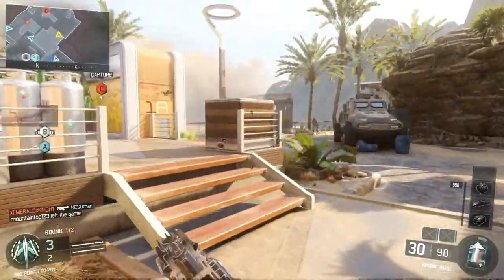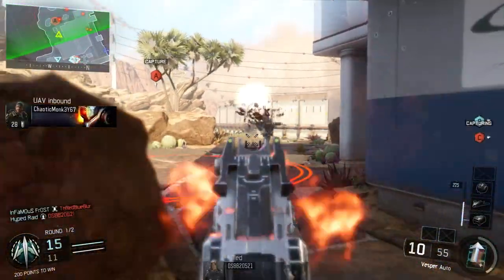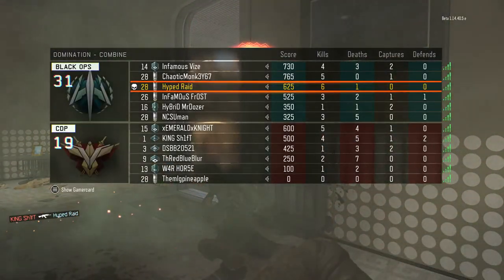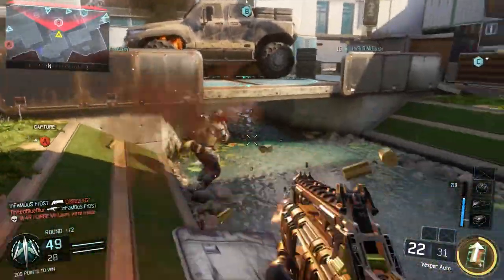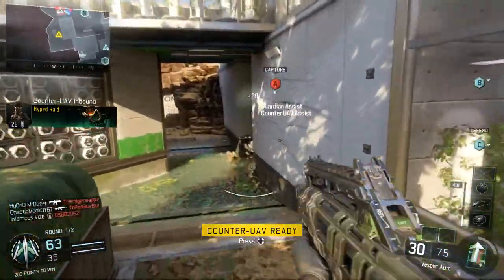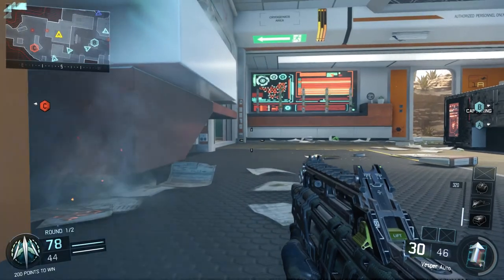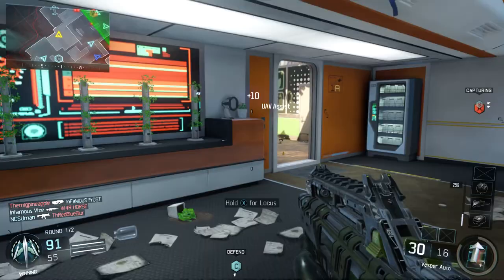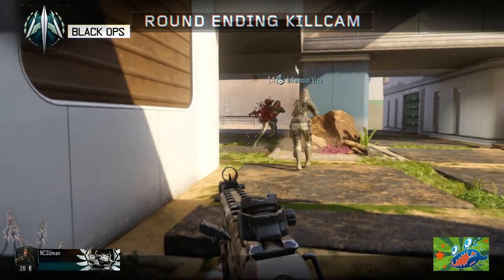5 Tips On Ranking Up Fast In Black Ops 3 Beta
The games I will be playing on Xbox One:
Call of Duty: Ghost
Call of Duty: Advanced Warfare
Call of Duty: Black Ops 3

Favorite Weapons (Top 3):
Ghost:
1. Honey Badger
2. Vector
3. Remington

Advanced Warfare:
1. ASM1 Speakeasy
2. MP11 Royality
3. BAL-27 Inferno

Black Ops 3:
1. TBA
2. TBA
3. TBA